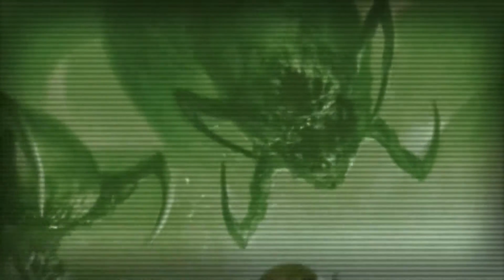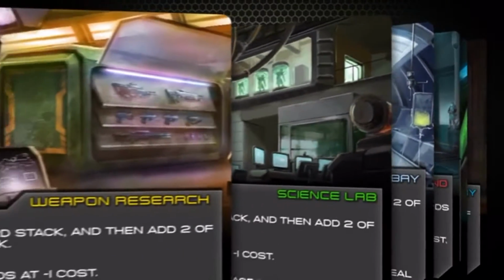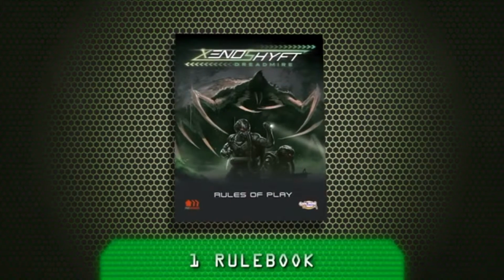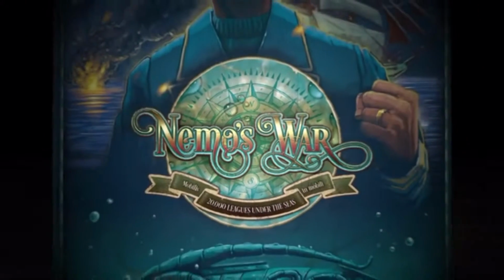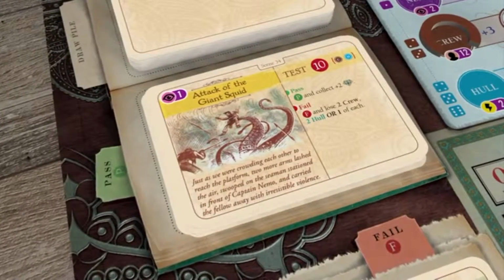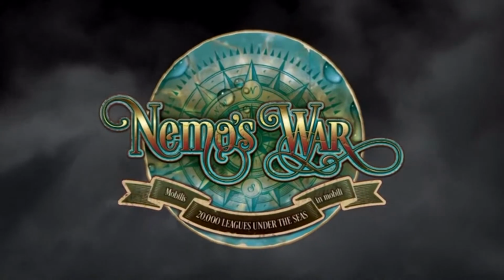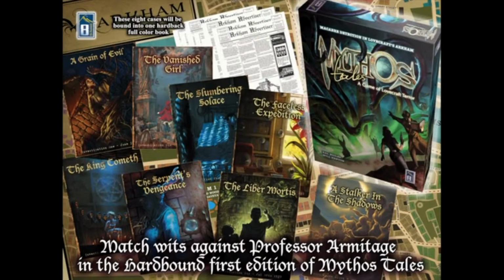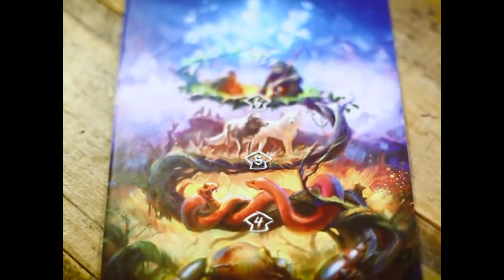5 Fun TableTop Games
Links

Help this channel grow with Bitcoin :
1EWUcejrhJmQA1xxLsxp6Dof3i6LVKaZQW